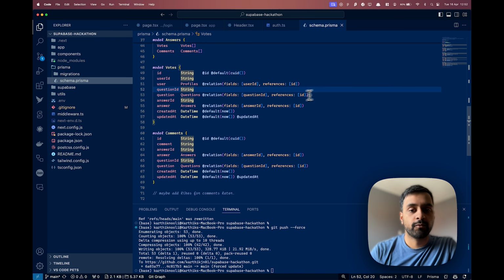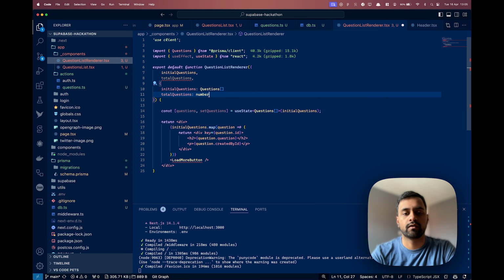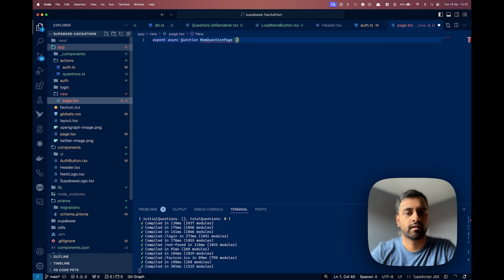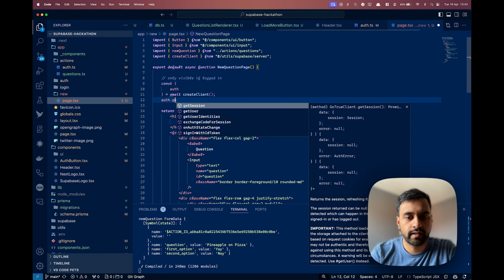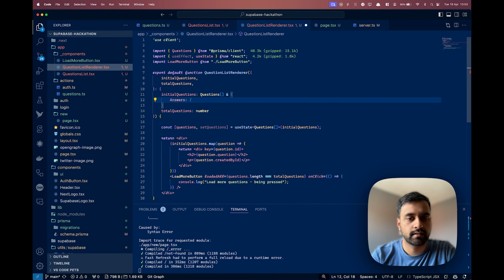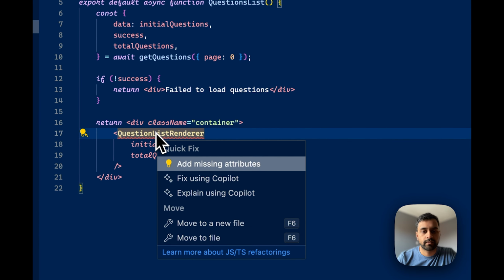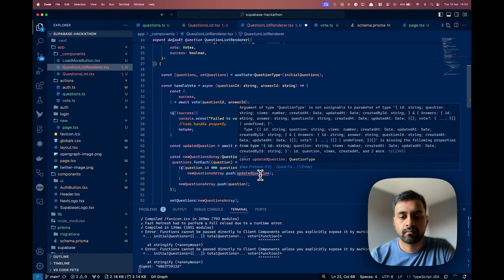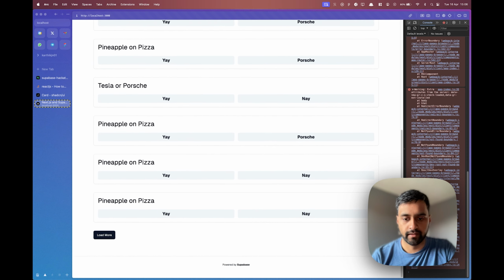NextJS + Supabase | Best Backend as a Service | #2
Let's get to the meat of the app we are building. Together let's build out a voting platform, where people can post questions, and get a general populous to vote on them.

In this video, we will finish setting up Prisma, and start coding the UI for the application.